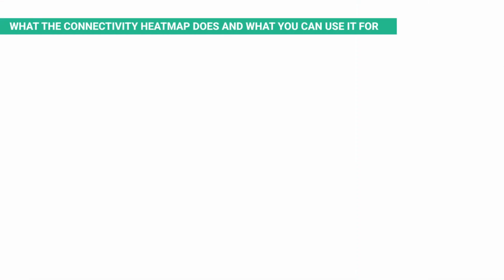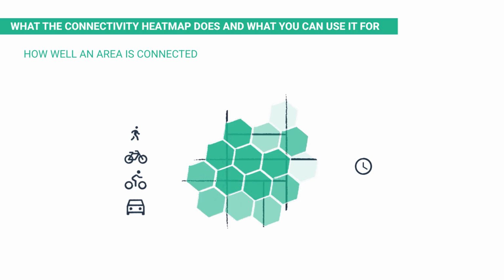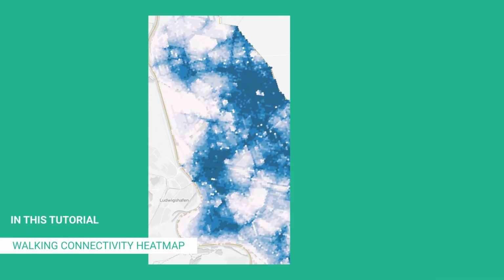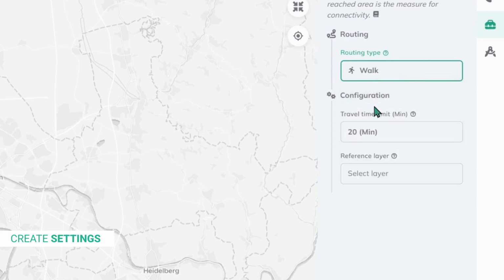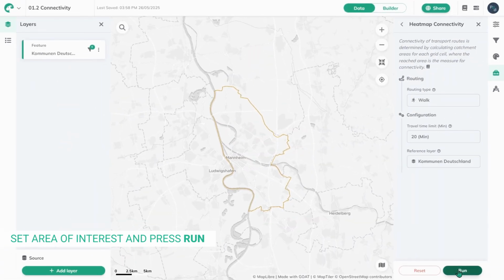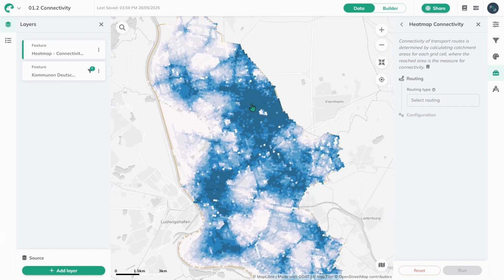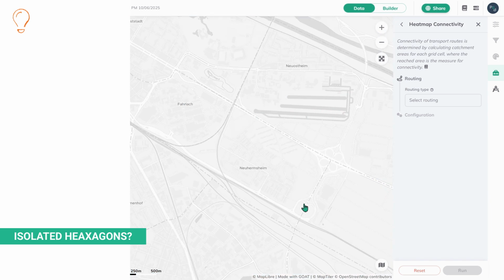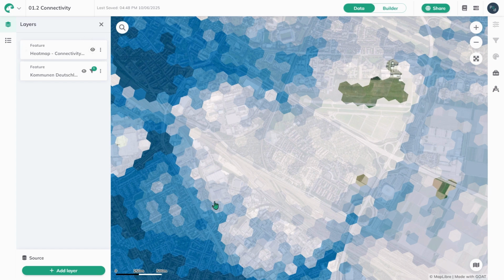Heatmap Connectivity Tool in GOAT: How easy is it to reach any part of your city?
🗺️ Unlock the Power of the Connectivity Heatmap Tool in GOAT!

Ever wondered how well-connected different locations are within your area of interest? 🌐 In this step-by-step tutorial, we'll guide you through the fascinating world of the Connectivity Heatmap tool in GOAT. From the technical logic behind the calculations to creating the computations in the software, we've got you covered!

📍 Visualize True Connectivity

Discover how to use real-world street network data to calculate how much area is reachable from every hexagon within your travel time settings. Our tool assigns a score to reflect each hexagon’s relative connectivity, helping you see the bigger picture.

💡 Plan Smarter with GOAT

Are you identifying barriers or gaps in the network, or comparing accessibility for different users? This tutorial will show you how to leverage GOAT's powerful geospatial analysis capabilities to make informed decisions and plan smarter.

📚 Looking for more guidance?
Check out our full documentation for detailed guides, tips, and examples

📜 Our tutorials are available in English and German.

Timestamps
01:00 lorem ipsum
01:00 lorem ipsum